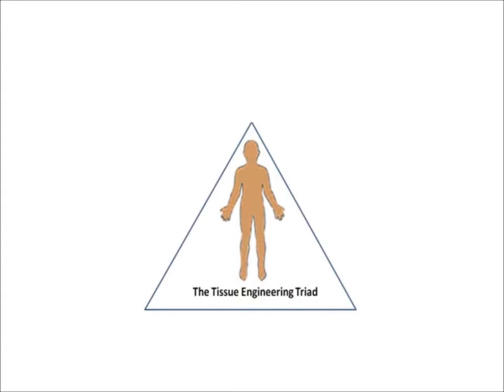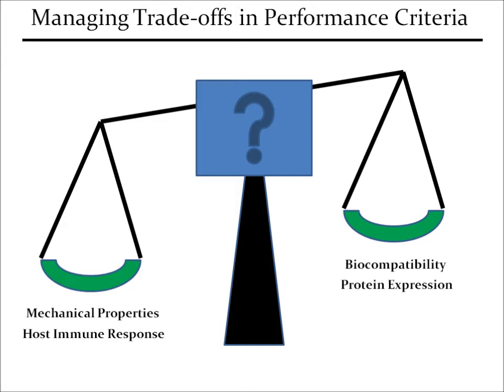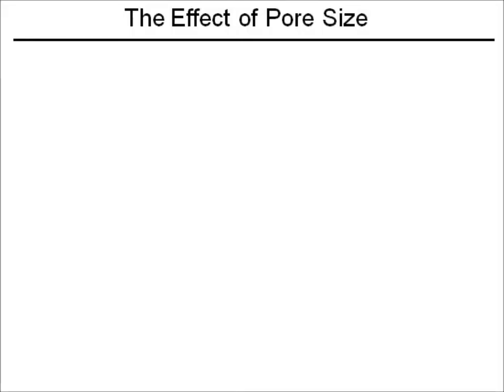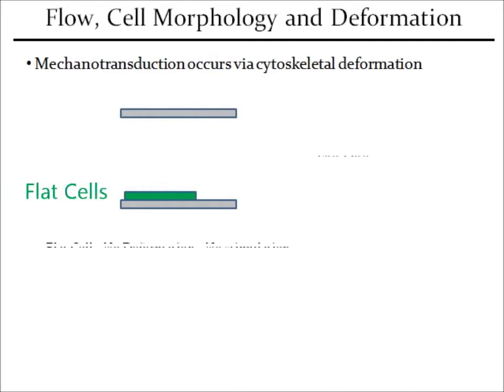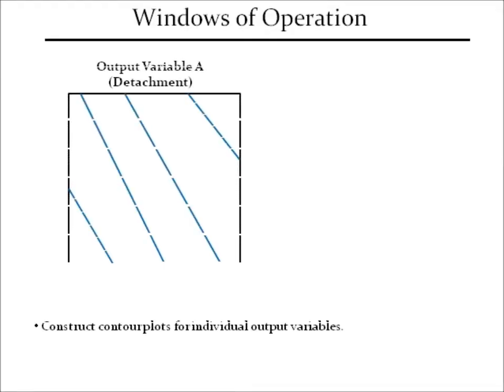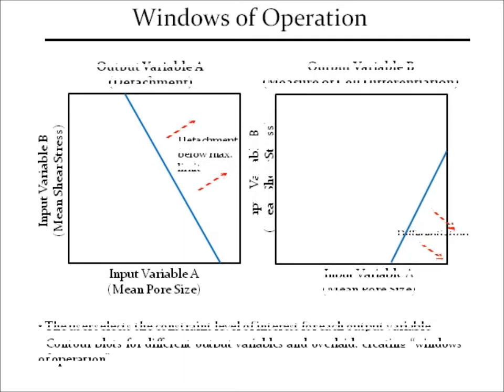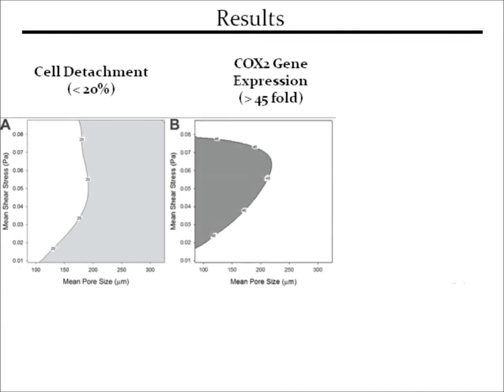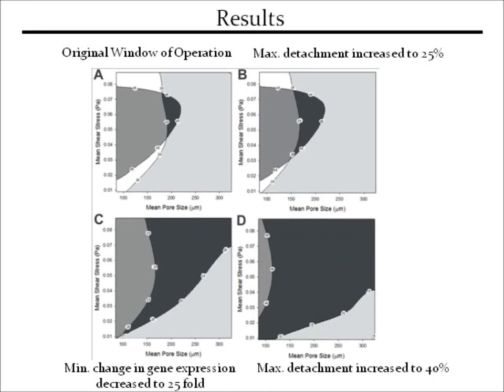B&B: Windows of Operation in Tissue Engineering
Video Highlight from Ryan J. McCoy on his recently published B&B paper entitled "Visualizing feasible operating ranges within tissue engineering systems using a "windows of operation" approach: A perfusion-scaffold bioreactor case study." Read the paper on Wiley Online Library